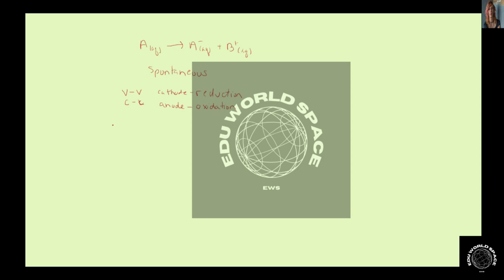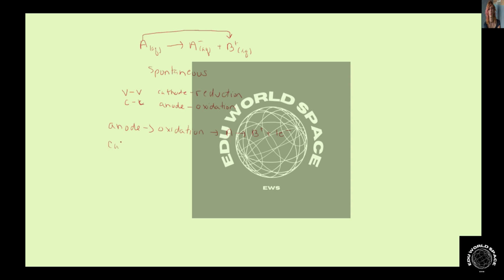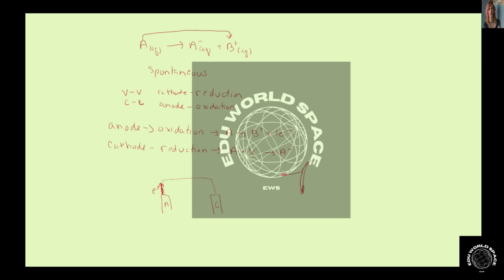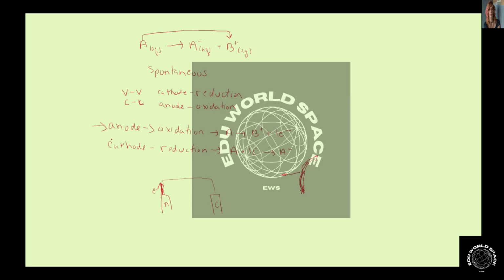[Chemistry] For a spontaneous reaction answer the following questions: (a) If you made a voltaic cel